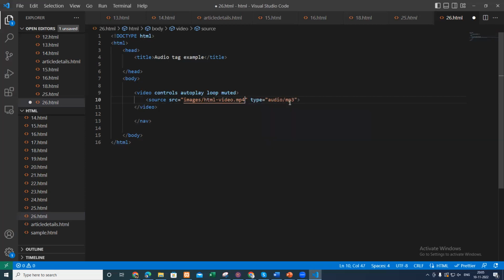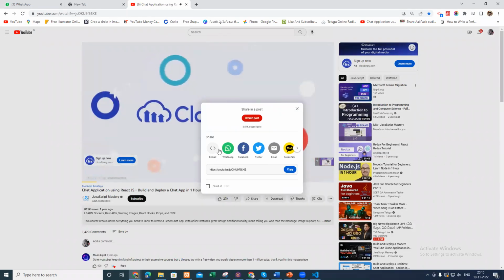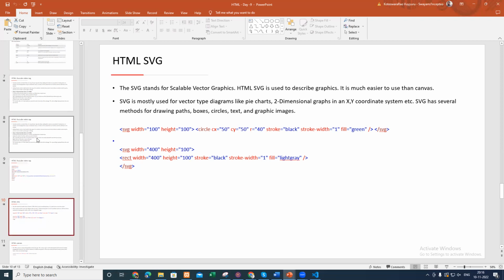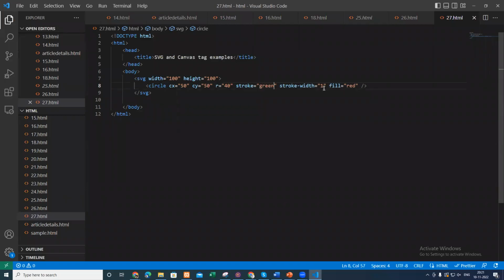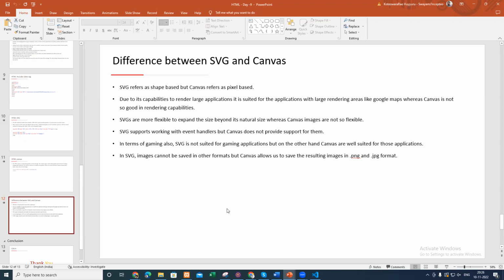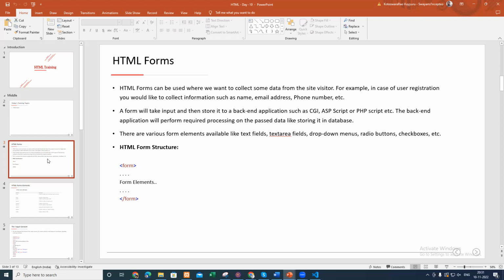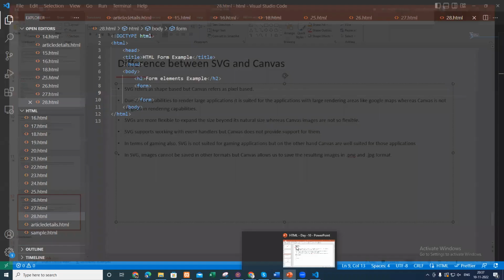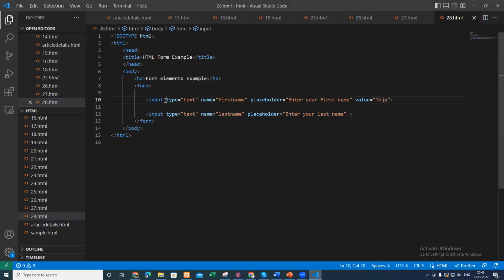Advanced HTML Training Part 10 | By Teja Live Tracks